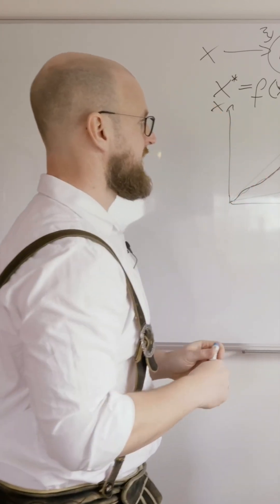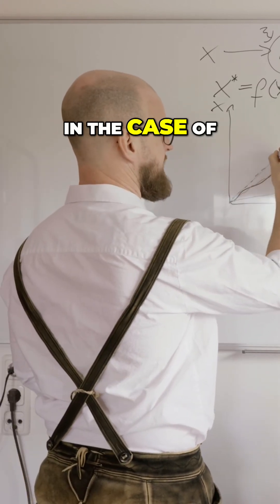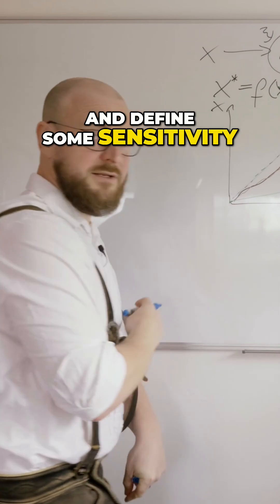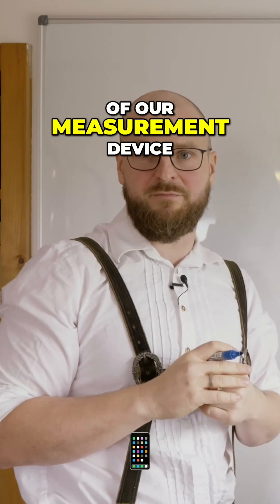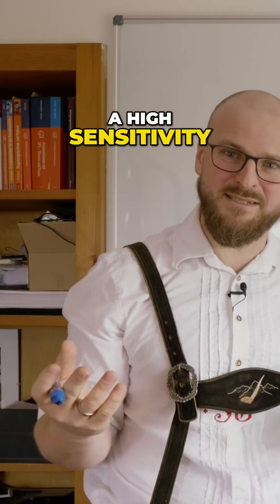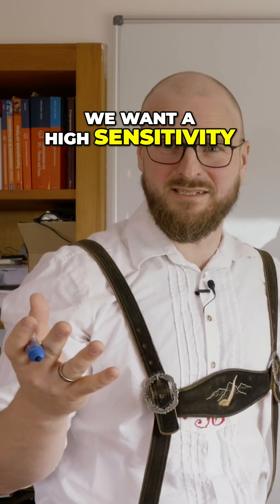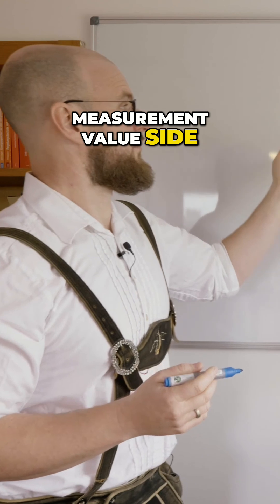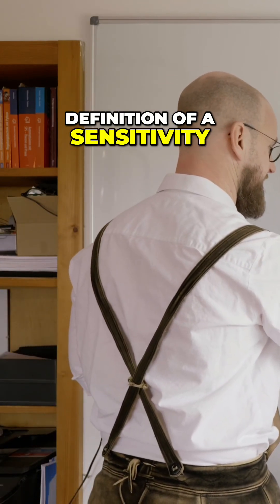Sensitivity Explained: Maximize Measurement Accuracy! | Prof Joe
Das komplette Video gibt es im Kanal @theprofjoe